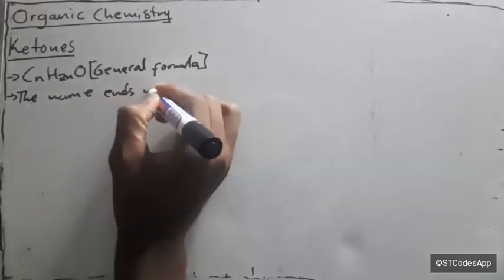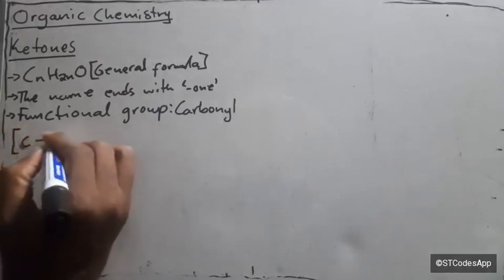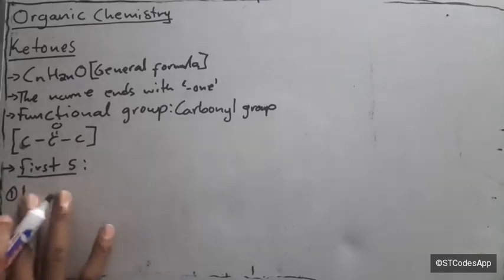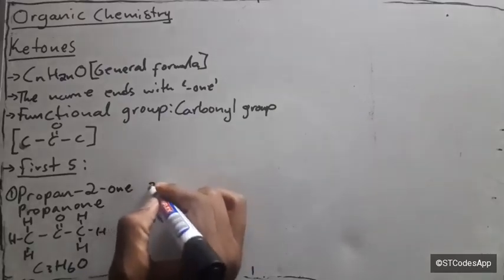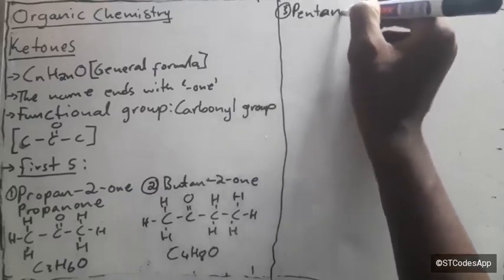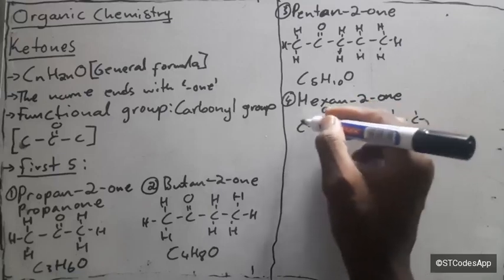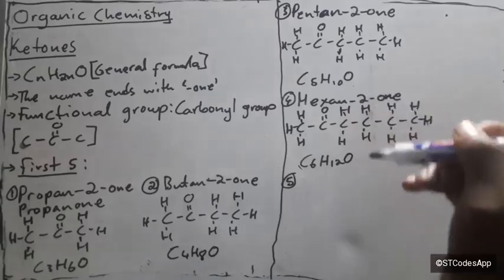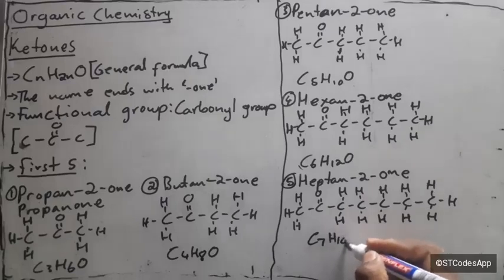Grade 12 Organic Chemistry: Ketones